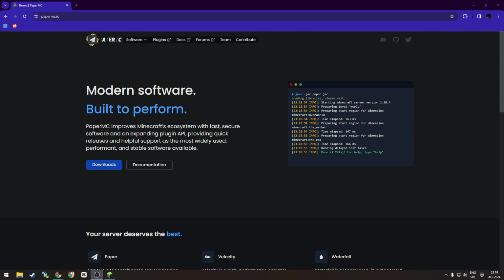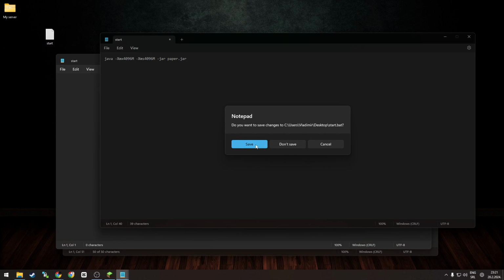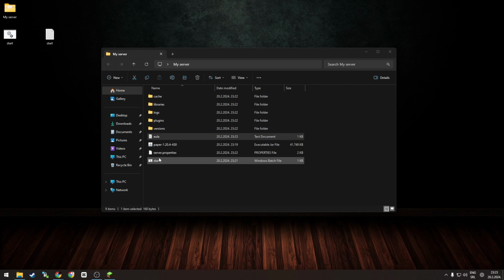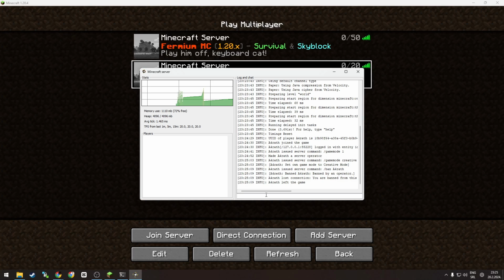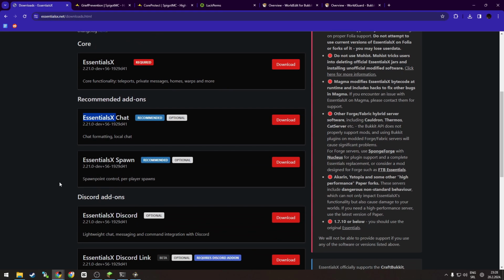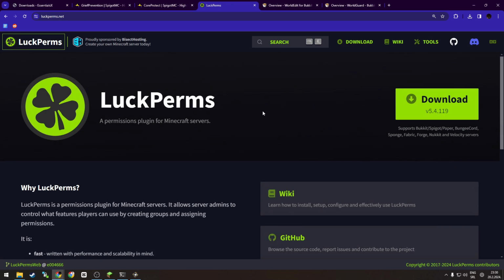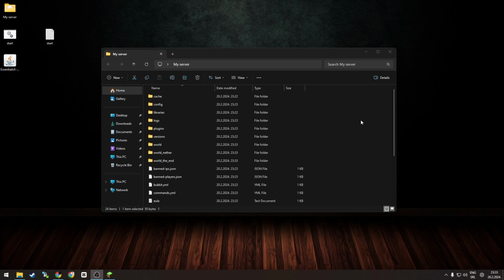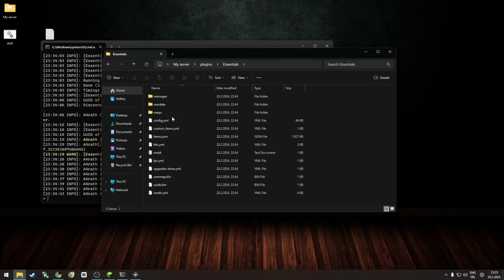How to setup Minecraft server (2024)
Learn how to setup Minecraft server, install plugins and play multiplayer with your friends.